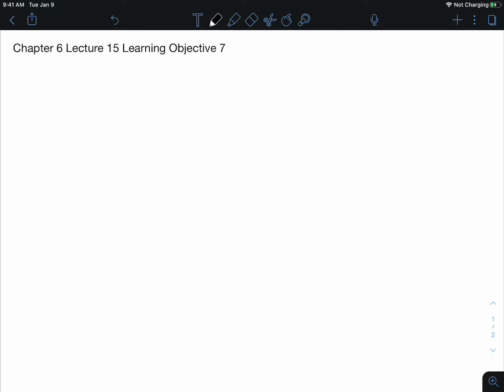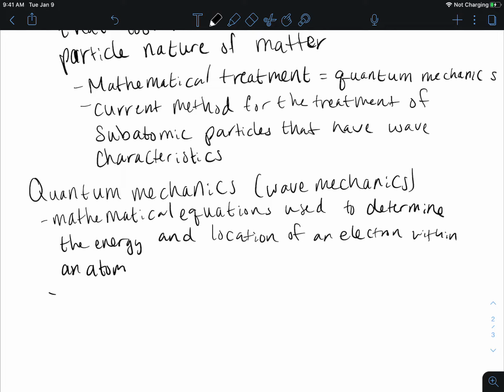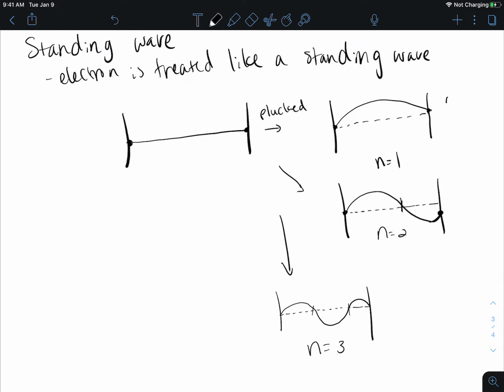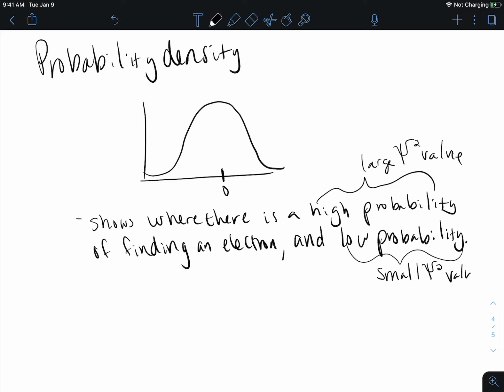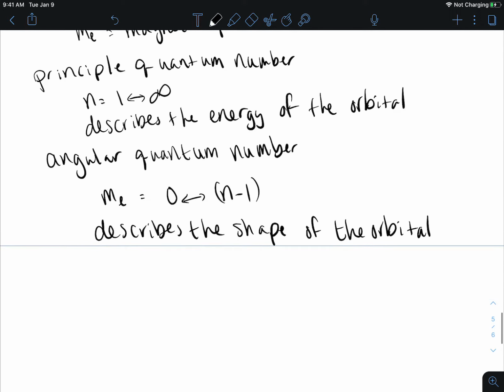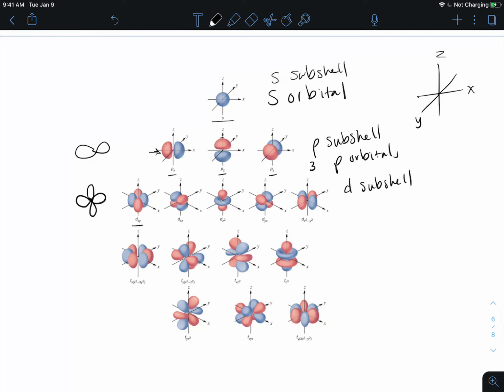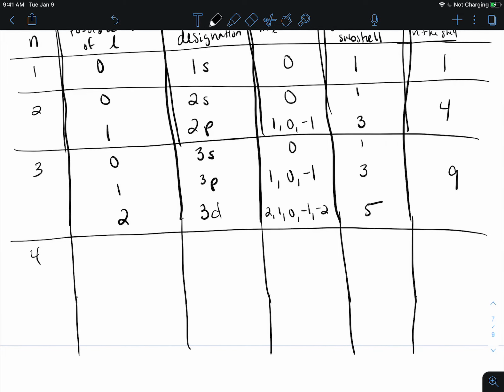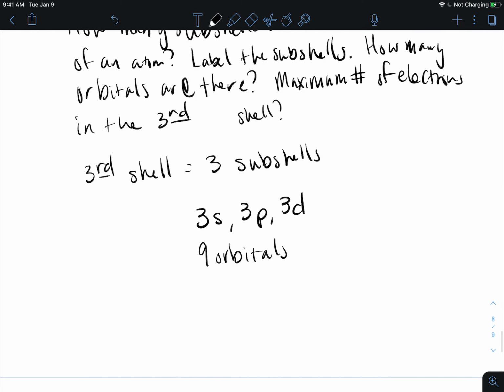Chapter 6 Lecture 15 Learning Objective 7